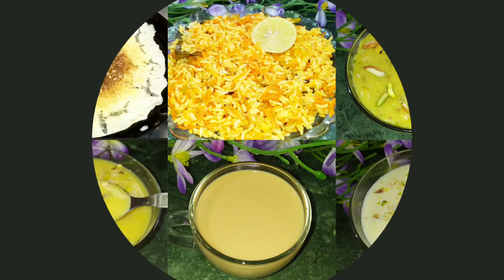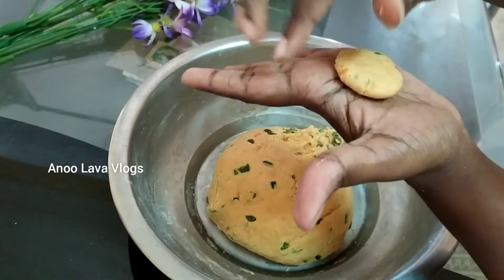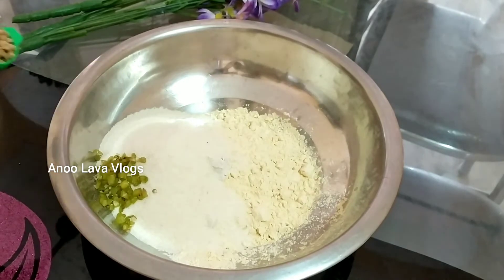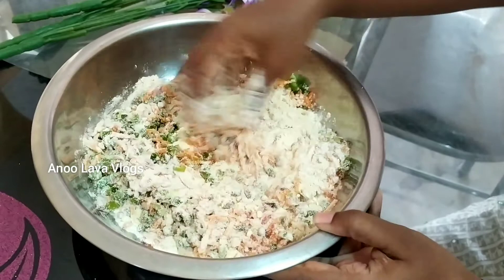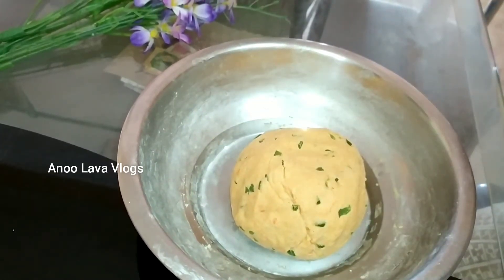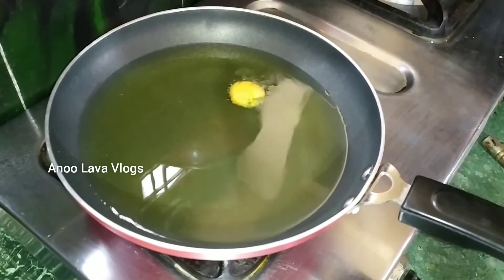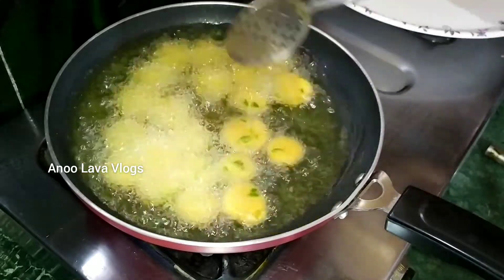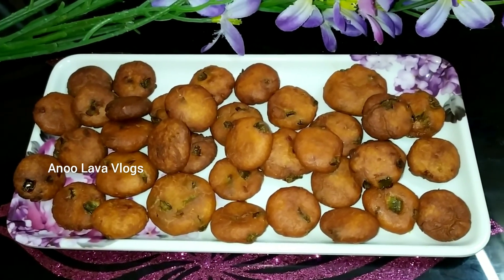ఎప్పుడూ చేసే పకోడీ,బజ్జీలు కాకుండా ఇలా కొత్తగా వెజ్ బైట్స్ ని చేయండి ఒక్కటి కూడా వదలకుండా తింటారు